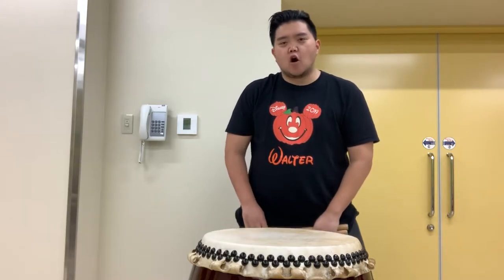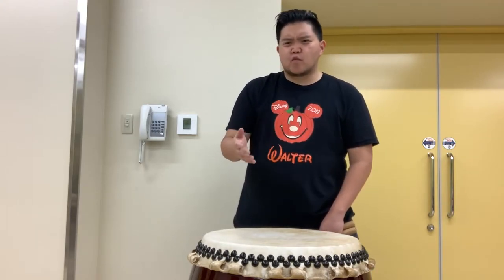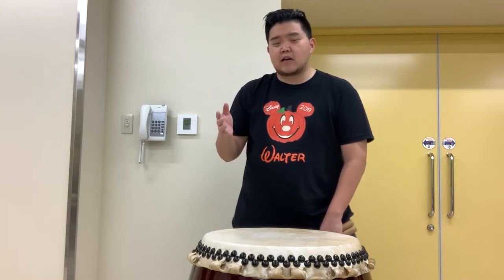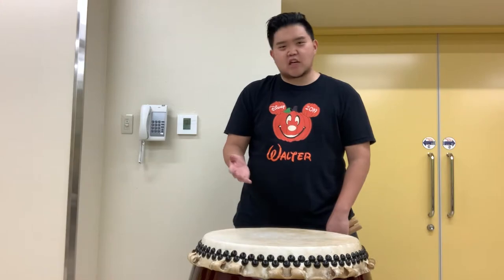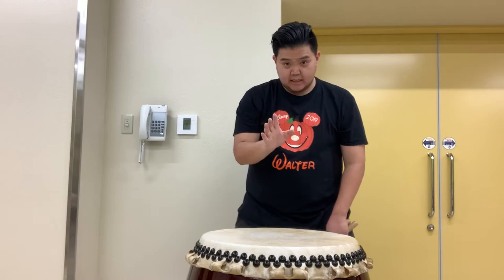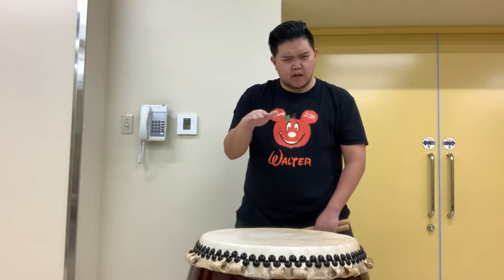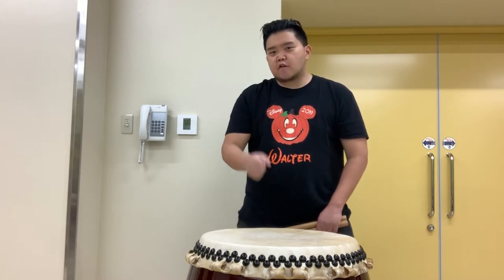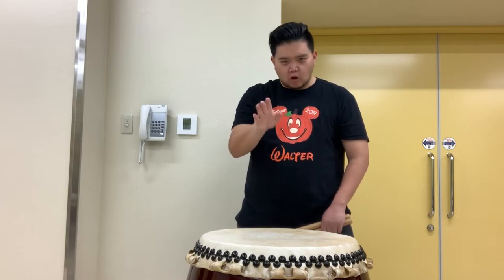“Uchidashi” Taiko Tutorial 1 - A Detailed, Step-By-Step Breakdown of Patterns A & B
[Kiriko Taiko Community Member Request] - “Uchidashi” Taiko Tutorial VIDEO 1 (Patterns A & B)

Thank you to Alison Miller from beautiful Gold Coast, Australia for her Taiko request and question.  Today we are breaking down the “Uchidashi” rhythm step by step, including detailed “Kuchi-shoka” and explanations.

I hope this video helps everyone here in the community!  Don’t forget to like, comment and subscribe if you know anyone who’d be interested in joining our free Kiriko Taiko Facebook Group, please SHARE our videos and check us out here at:

We post all video tutorials and other resources here for the community.